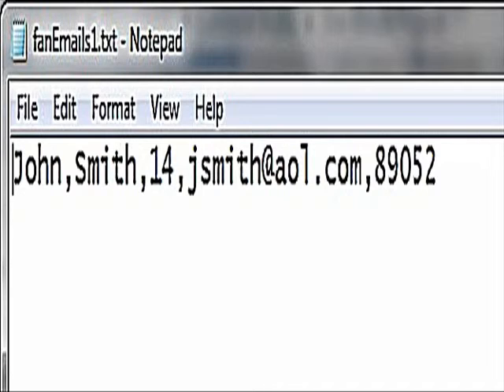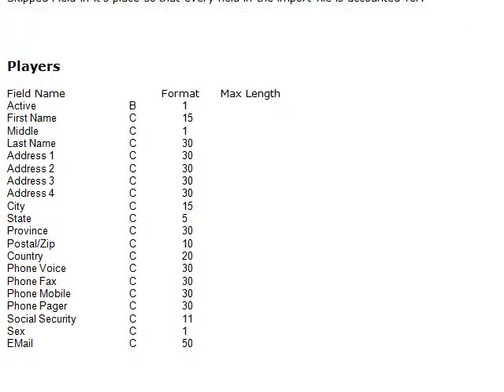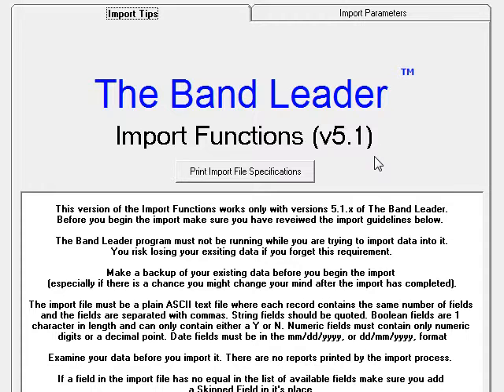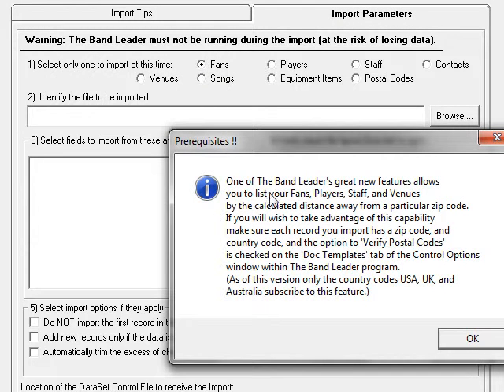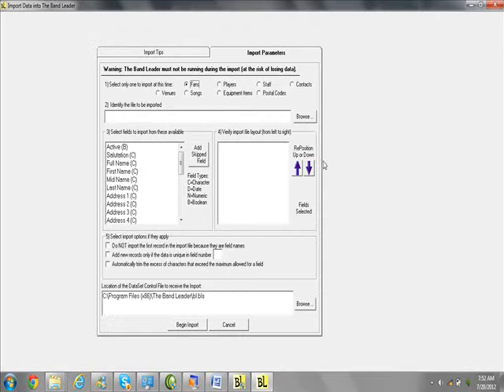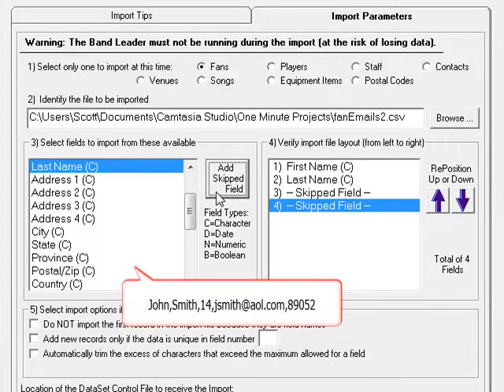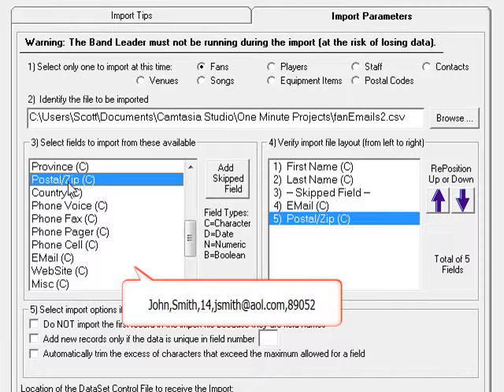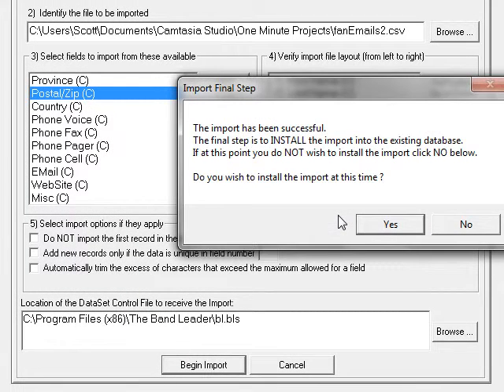Band Leader software: Importing Data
How to import data instead of typing it into The Band Leader program. This optional module uses CSV (comma separated values) files from other softwares to automatically setup your Players, Staff, Contacts, Fans, Venues, Repertoire, and Equipment.